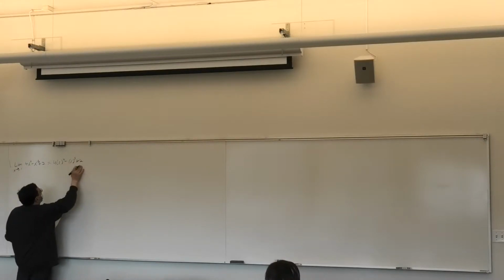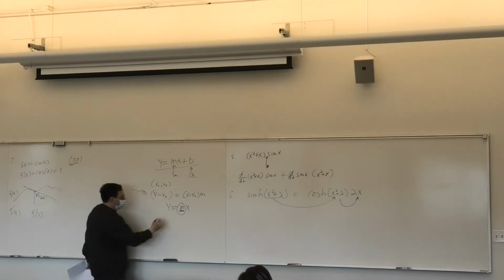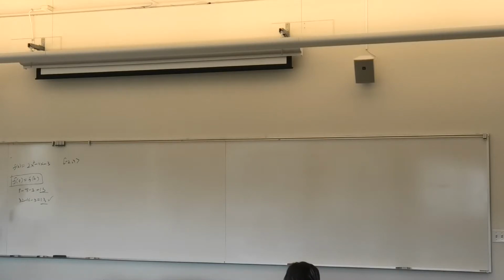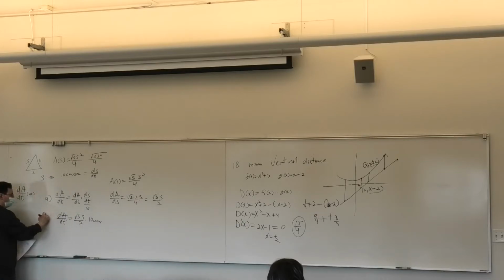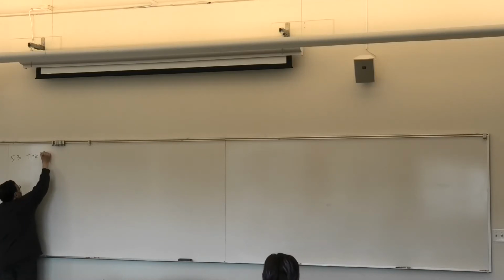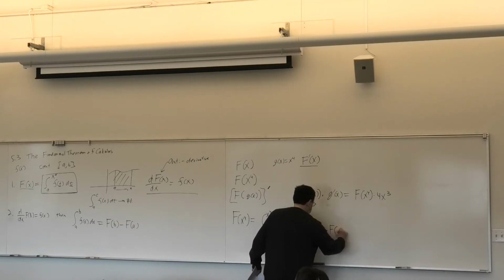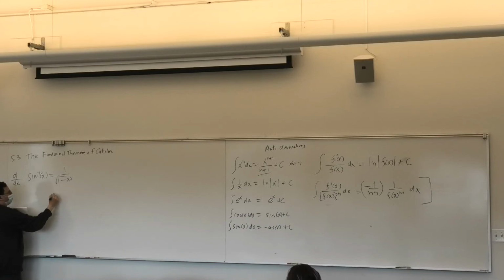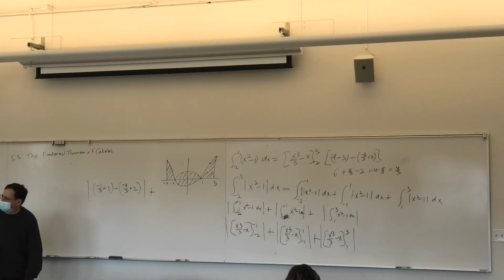Math109 04262022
USF Math 109 Calc 1 w/Mitchell Schoenbrun on 04/26/2022, The Fundamental Theorem of Calculus